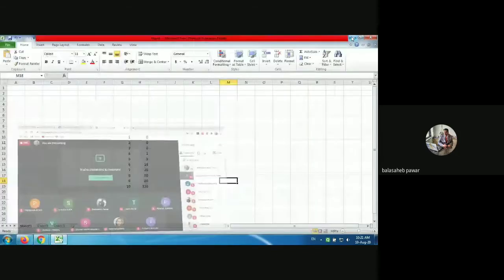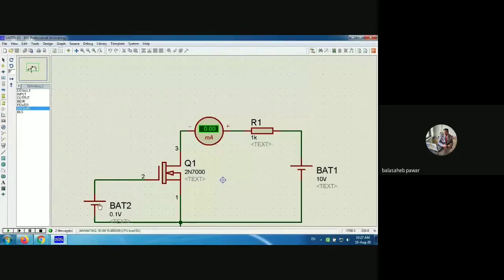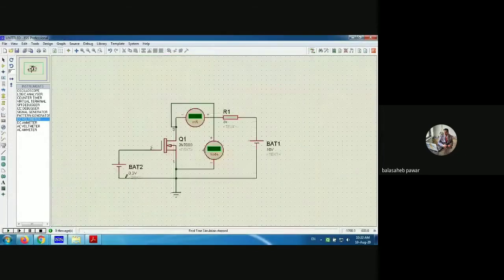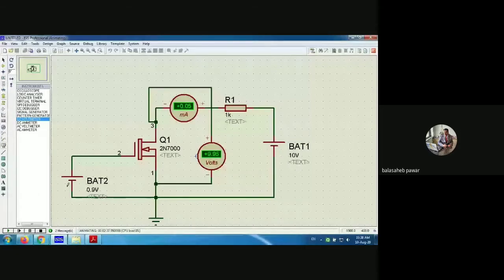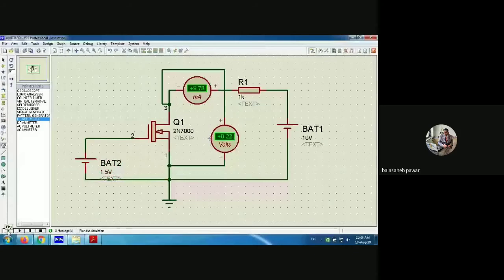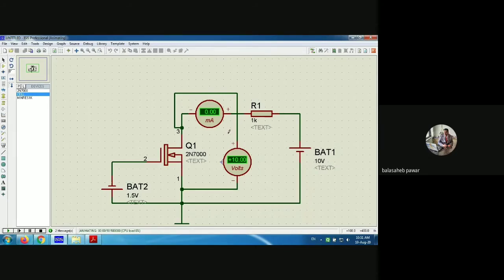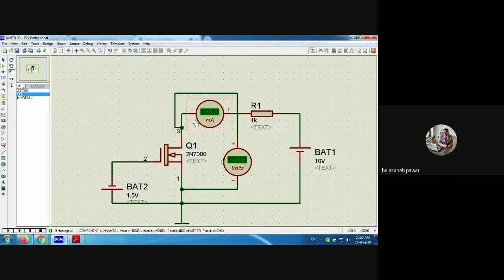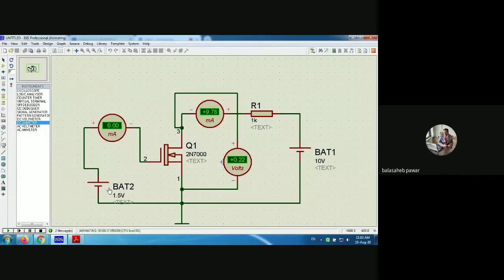Simulation_MOSFET Characteristics